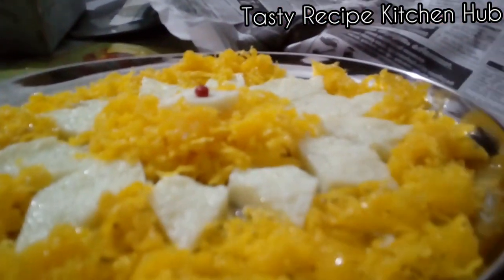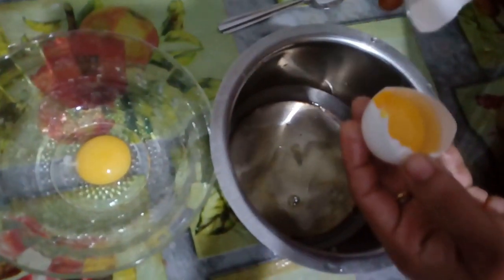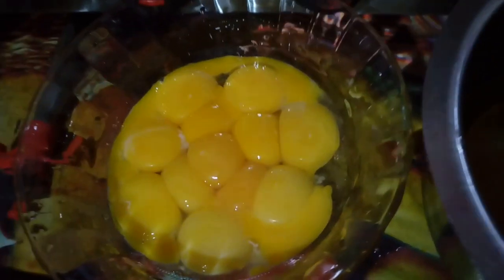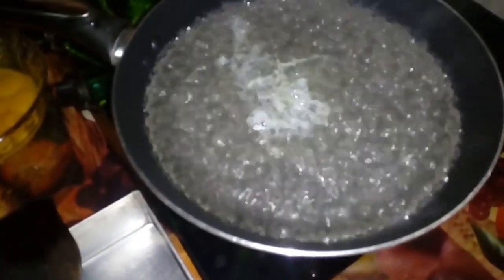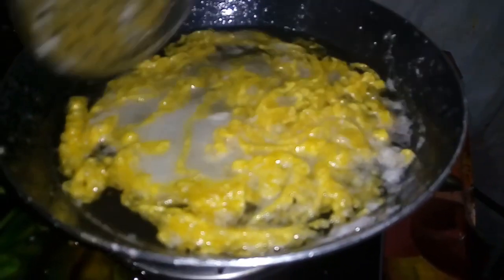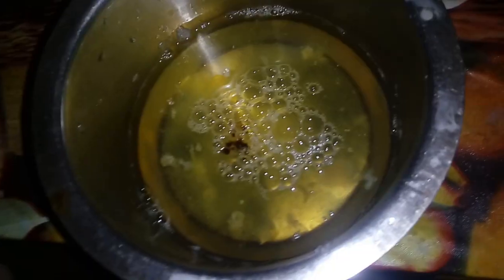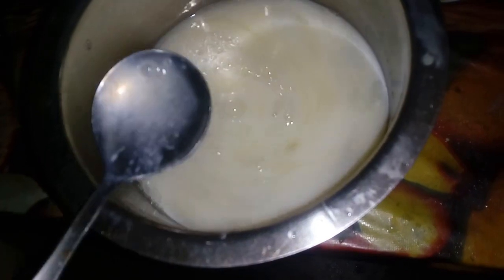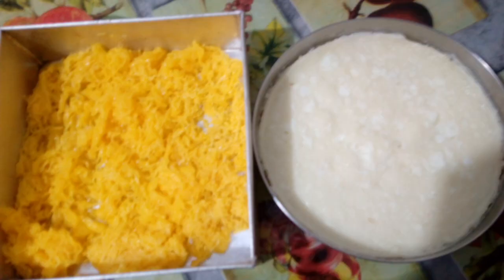മുട്ടമാല മുട്ടസുർക ||Malayalam Recipe|| Tasty Recipe Kitchen Hub